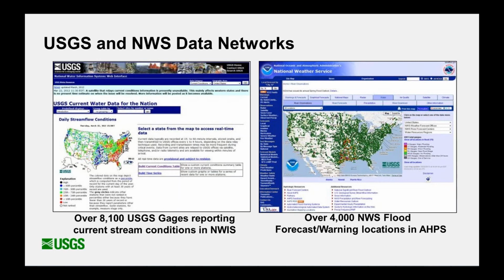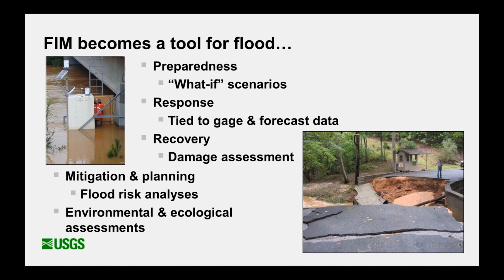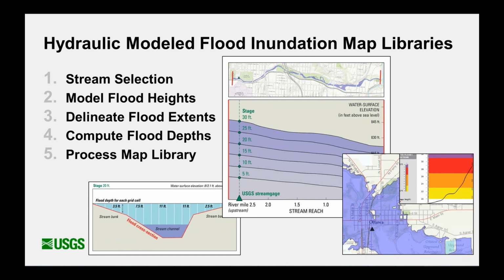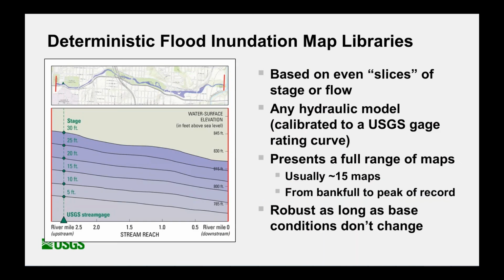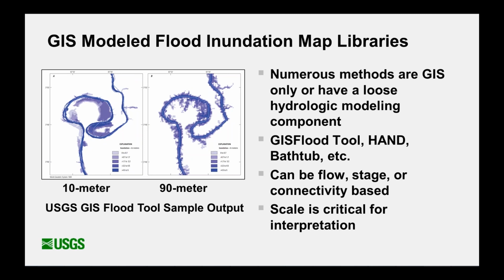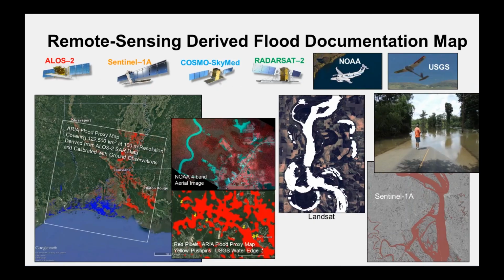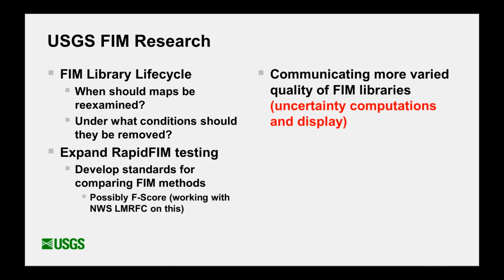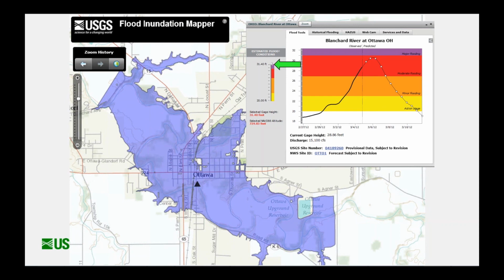9.1. Flood risk approch by USGS Flood Inundation Mapping Science